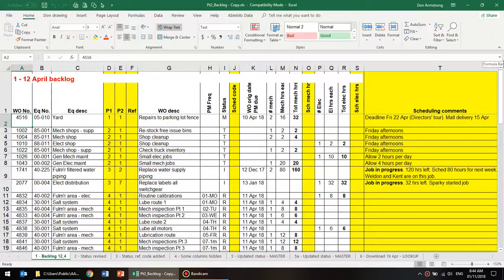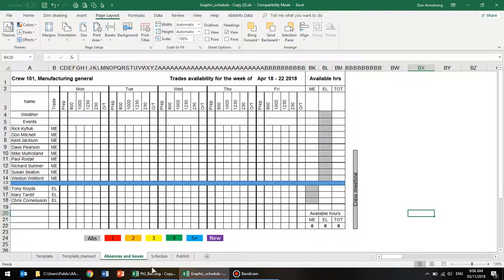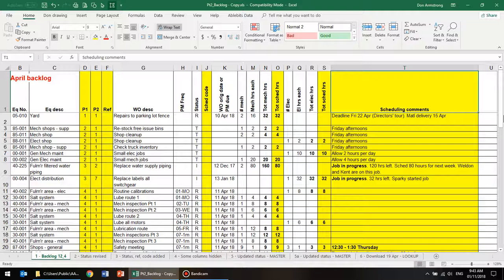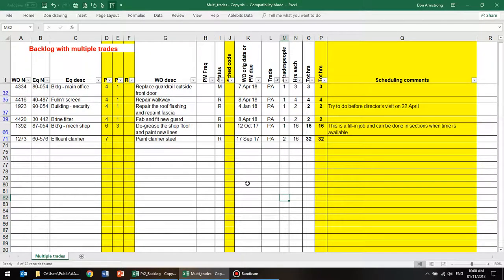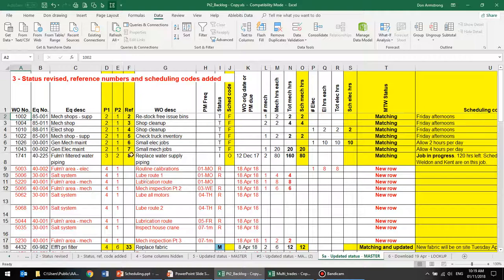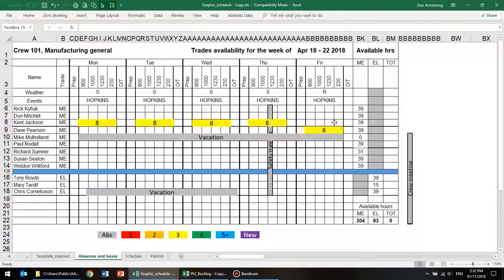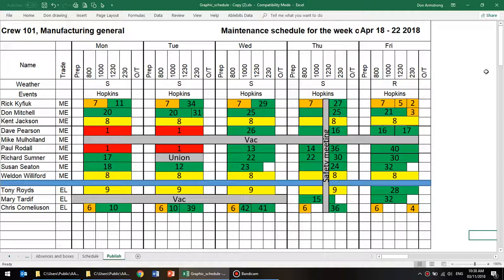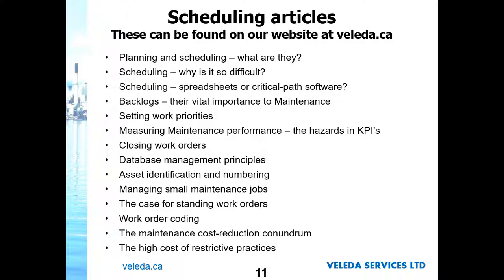Scheduling Maintenance work - Part 2